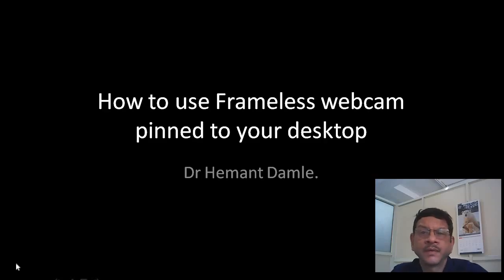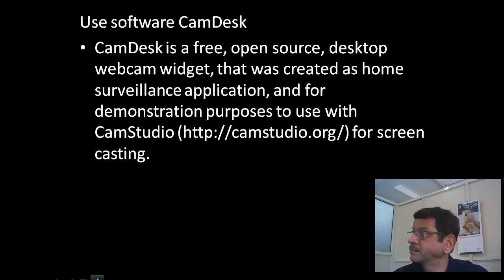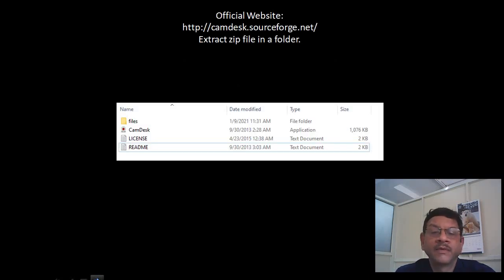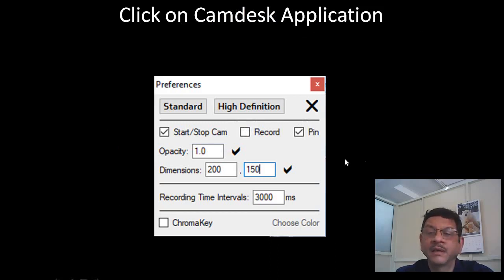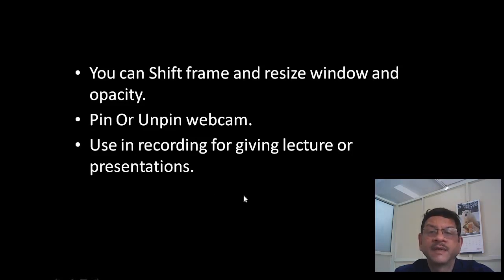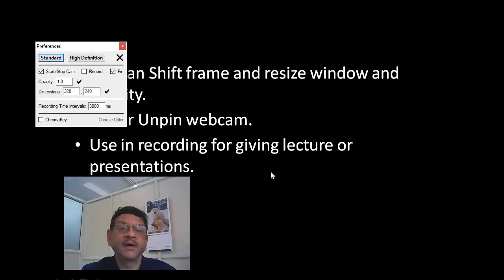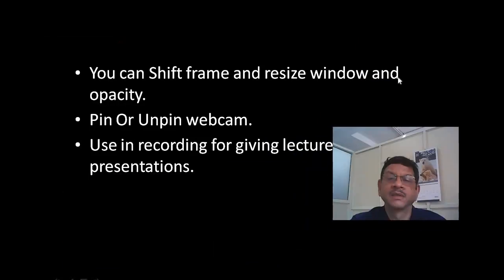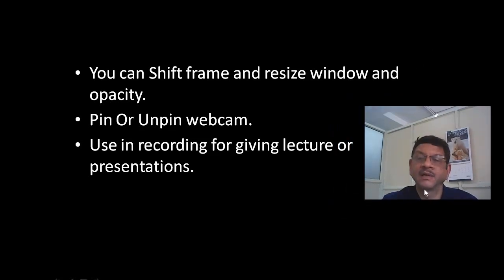Frameless Webcam Recording for giving Lectures and Presentations ; Dr Hemant Damle. eLearn